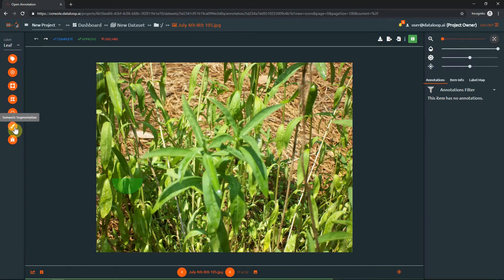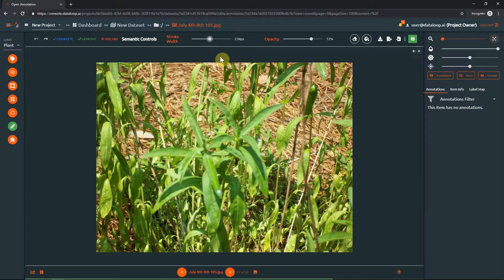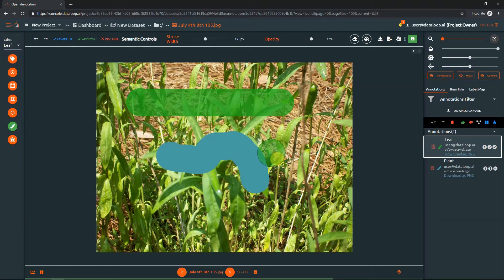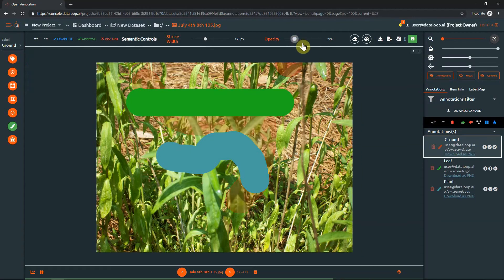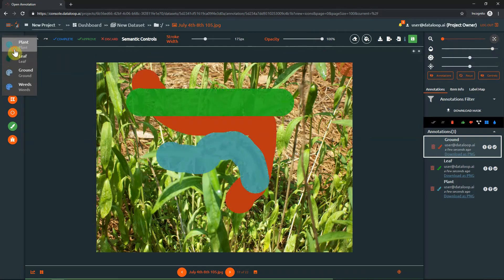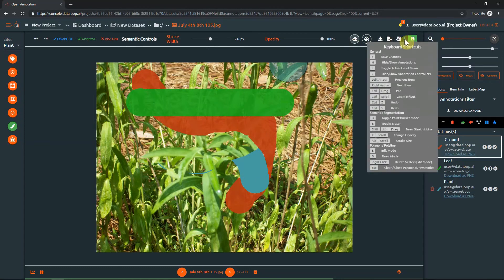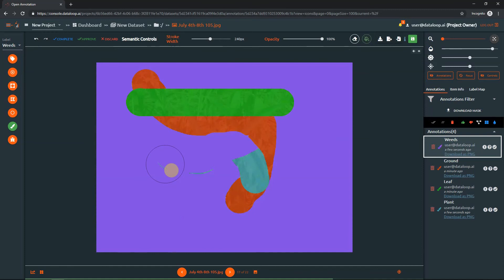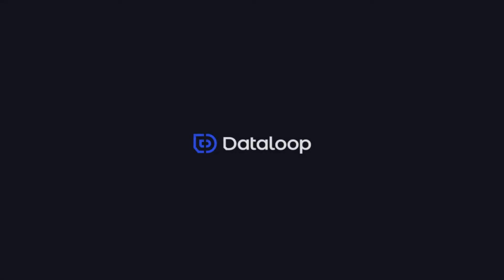Semantic segmentation | Dataloop.ai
In this demo you'll learn about the Dataloop annotation platform and see how to use the semantic segmentation annotation tool:
1. Choose a stroke width of the brush tool
2. Set opacity of layers, erase layers, fill with bucket
3. Download a semantic mask as a PNG file